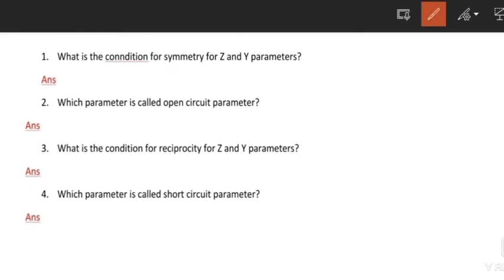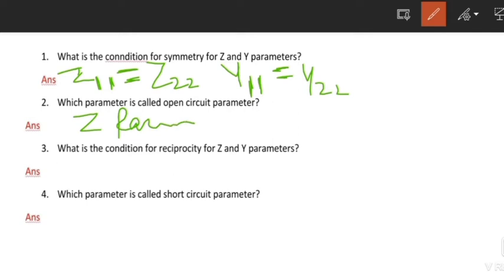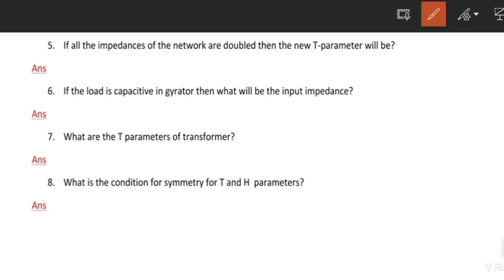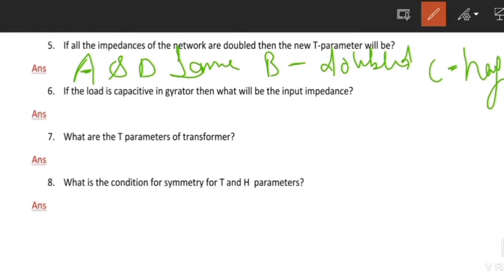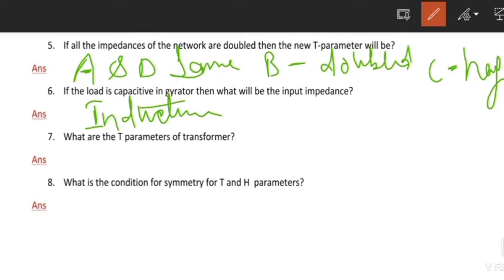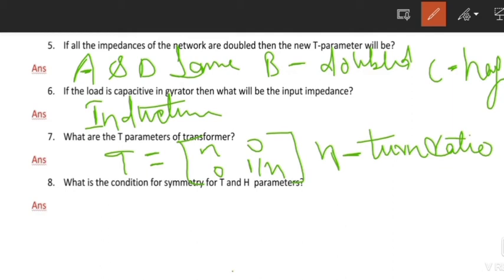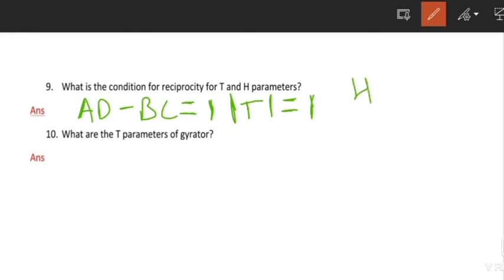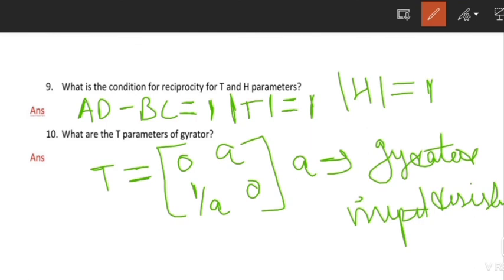Top 10 MCQ asked in Rvunl exam |Rvunl AEn/JEn exam 2021| two port network |network theory